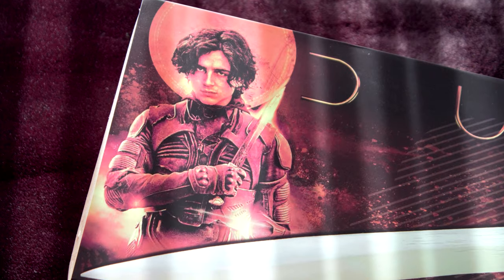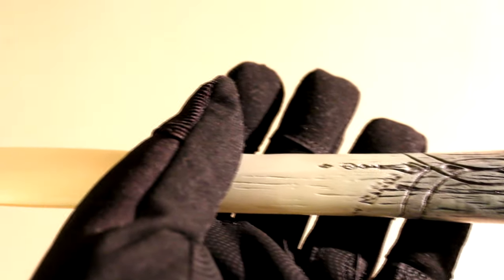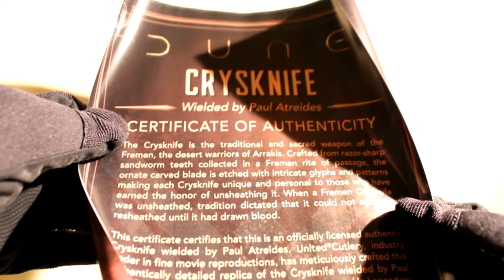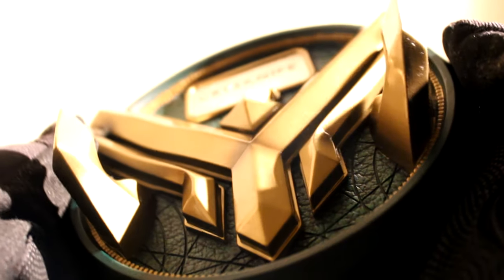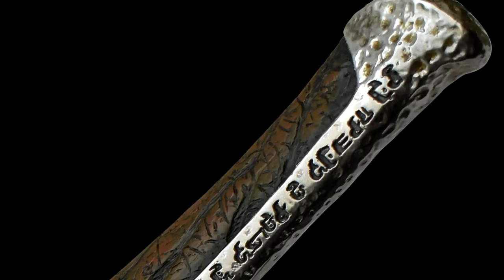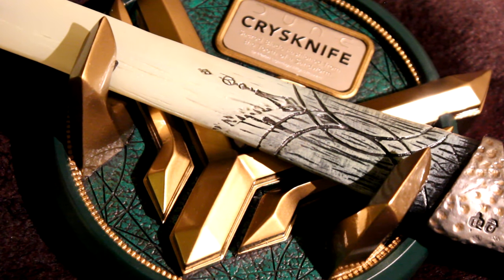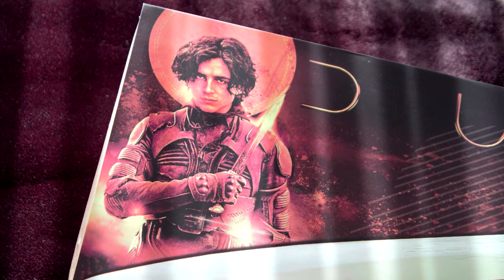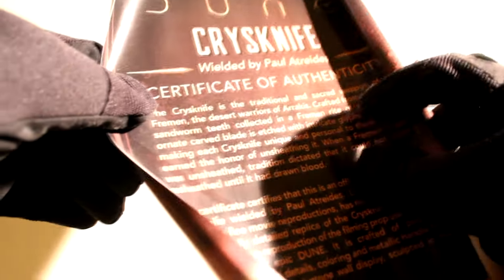Dune Crysknife | Legendary / United Cutlery Review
My review of the officially licensed DUNE Crysknife from @legendary and @unitedcutlery.

Dune: Adventures in the Imperium RPG